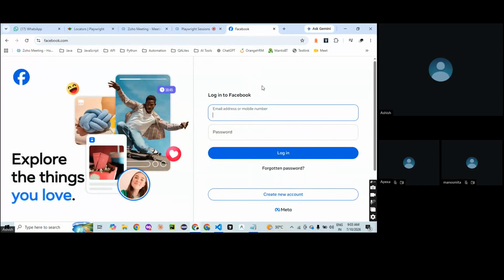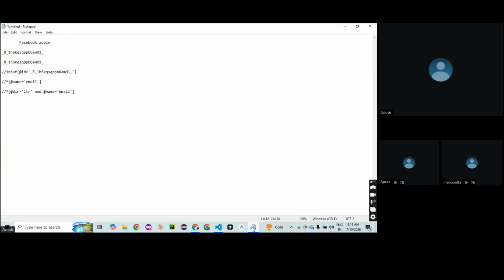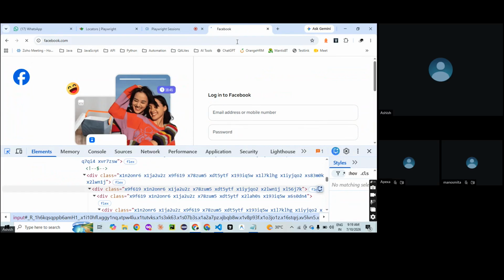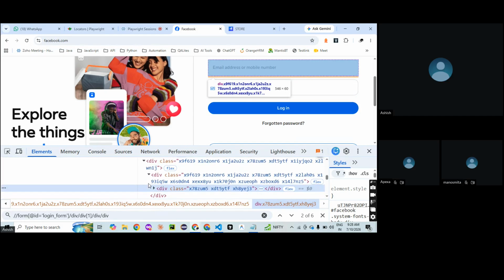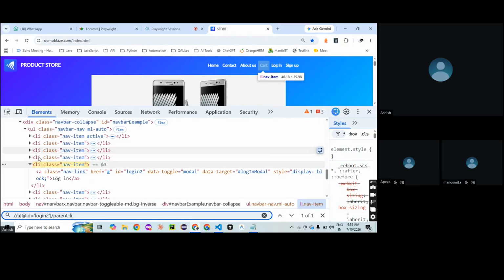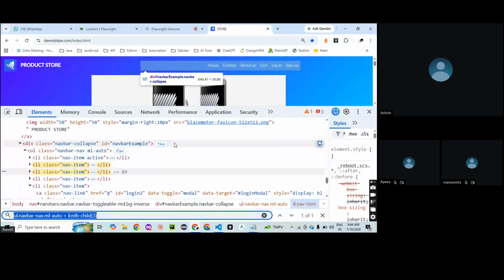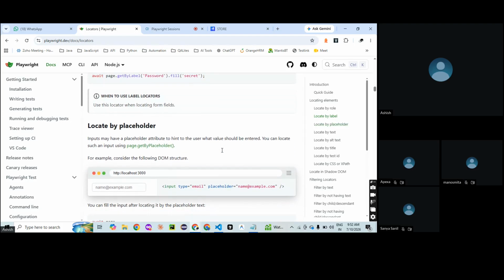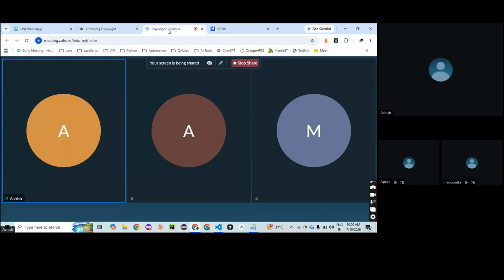Xpath and CSS